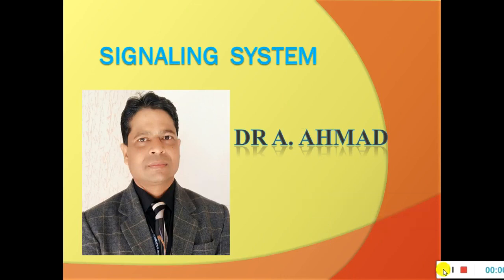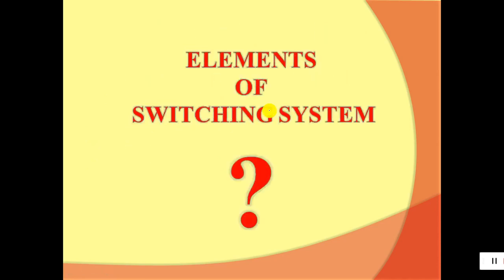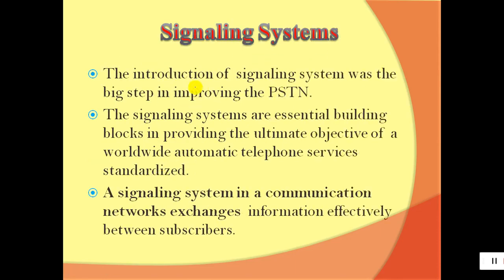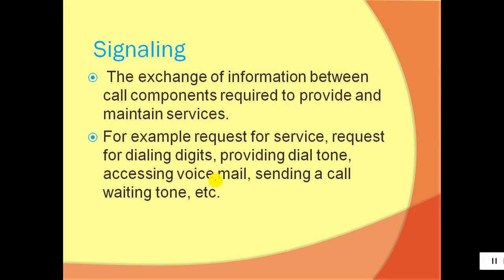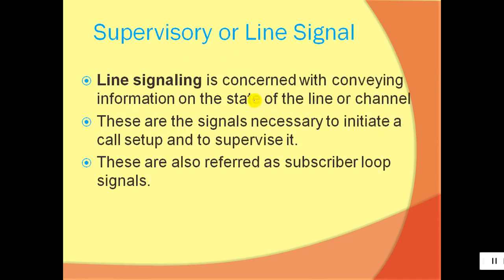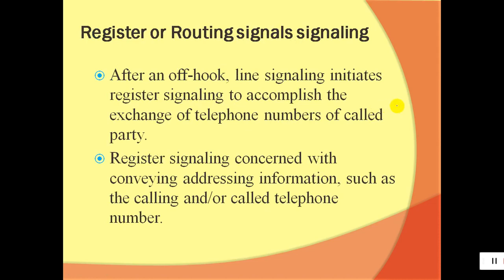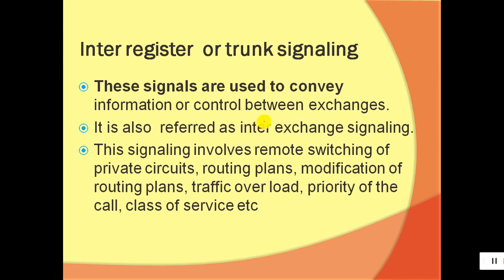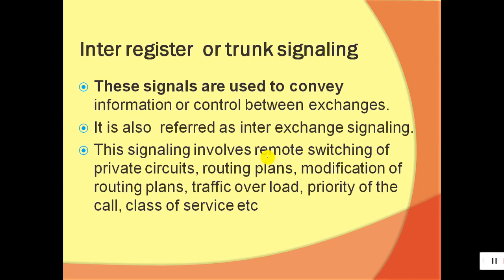What is signalling system in telecom communication network.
These videos  explain signalling system and types of signalling system in  telecom switching networks